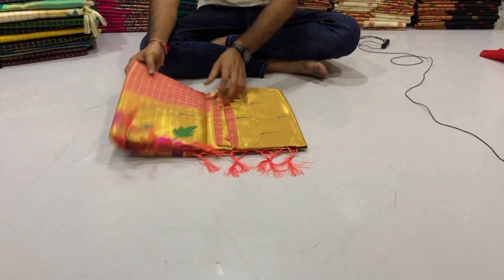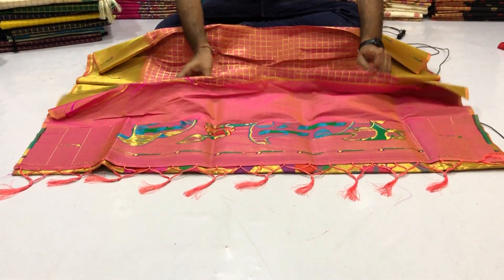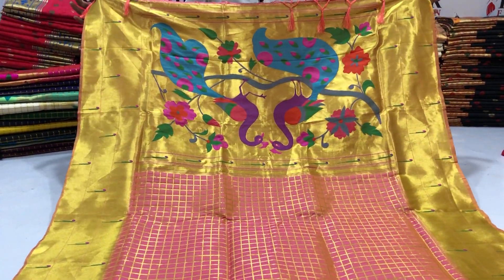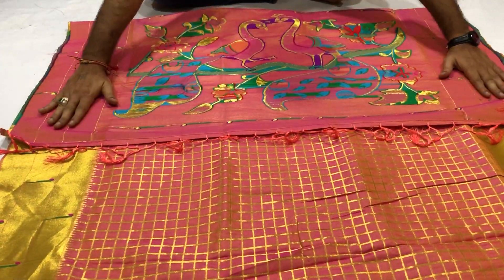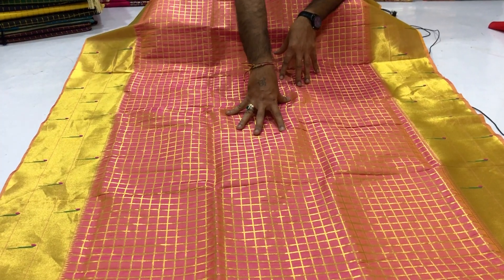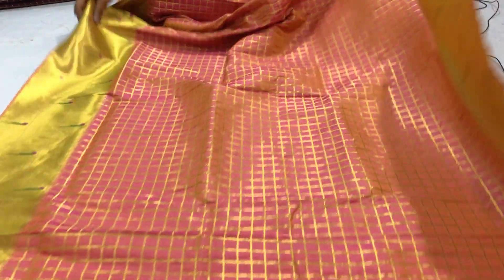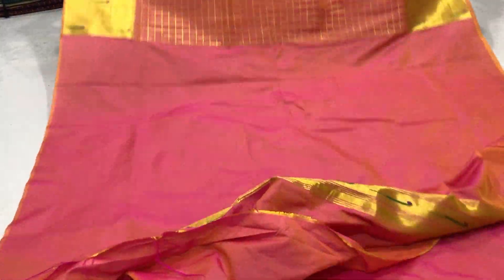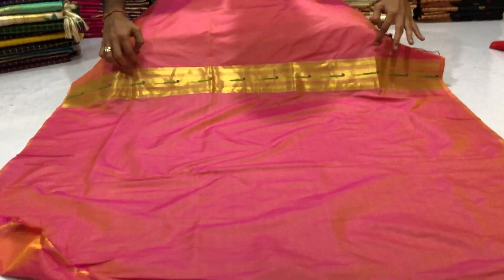Heer fashion में आयी New saree design | Direct from manufacturers | फैक्ट्री से डायरेक्ट होम डिलीवरी